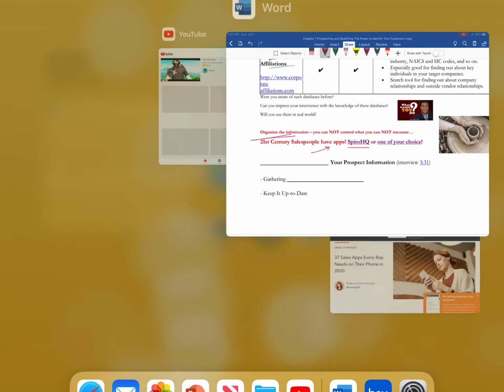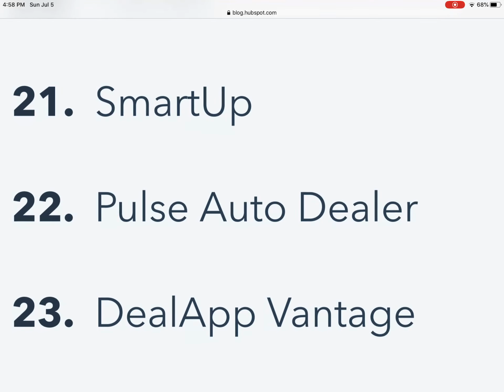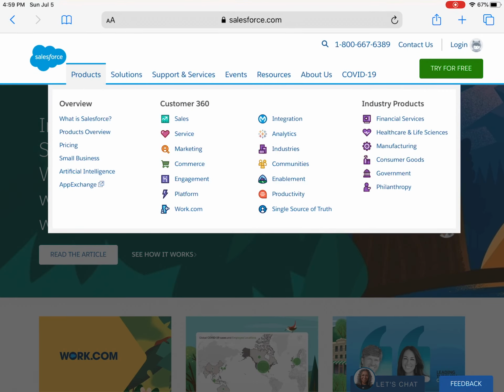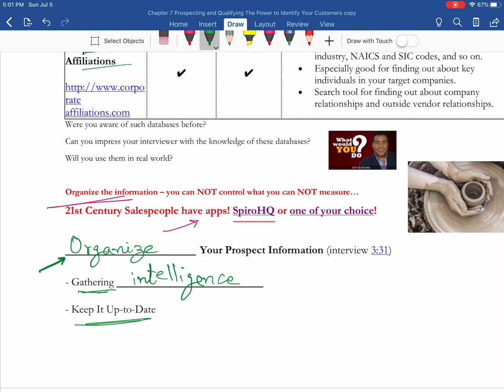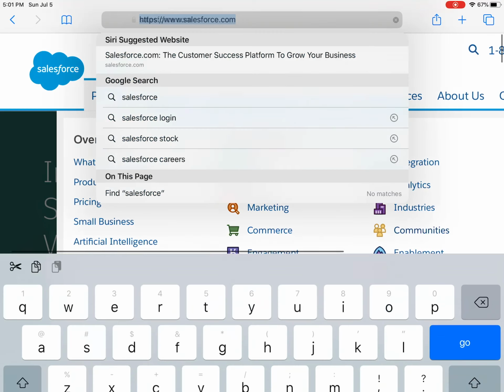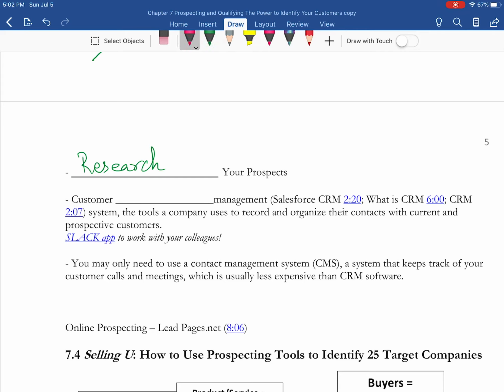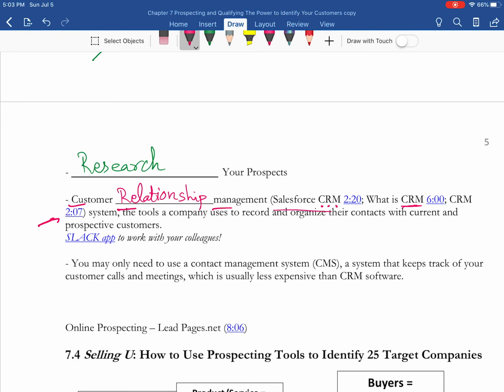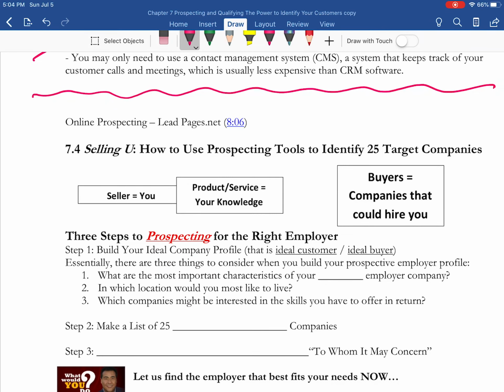7d Organizing Prospect Information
Go Fish: Resources to Help You Find Your Prospects